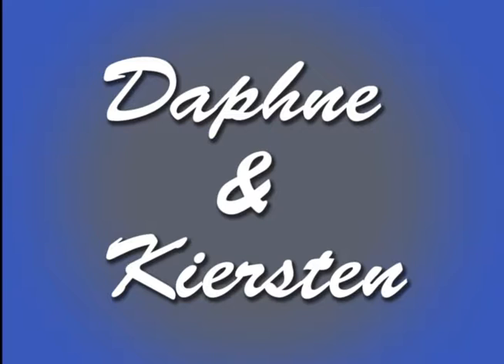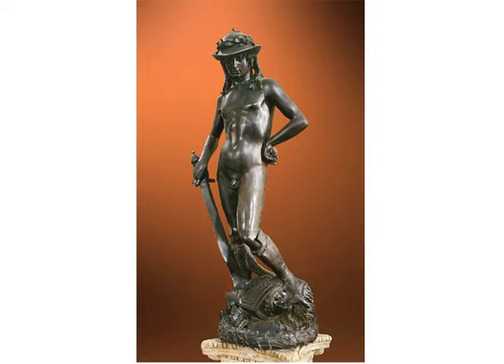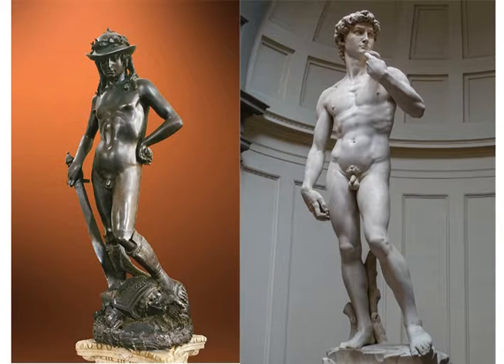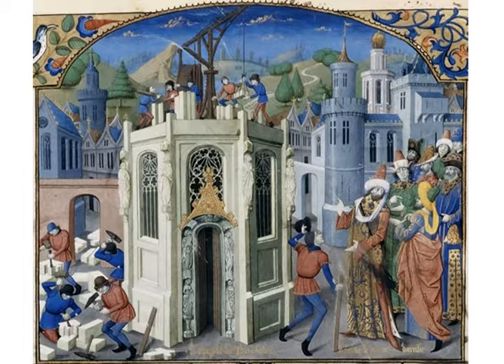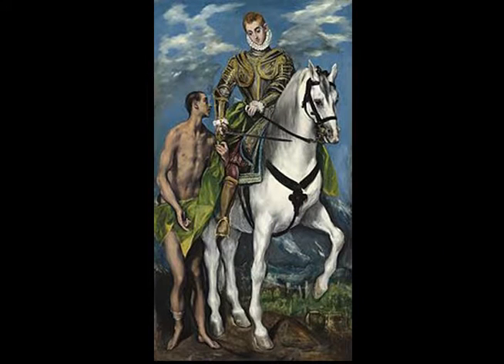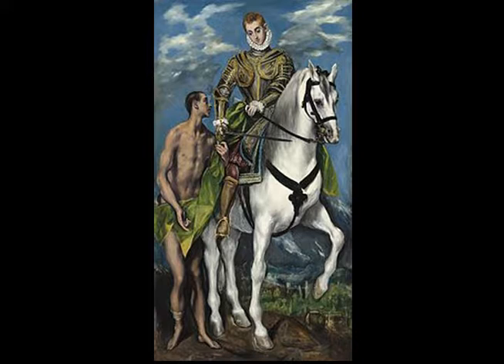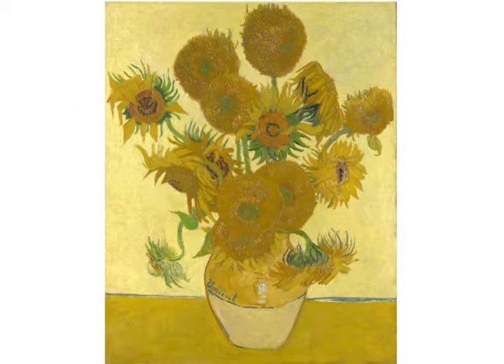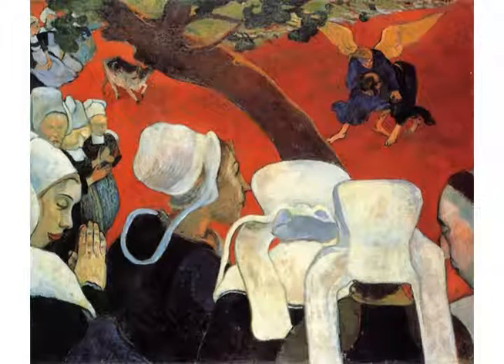final podcast video